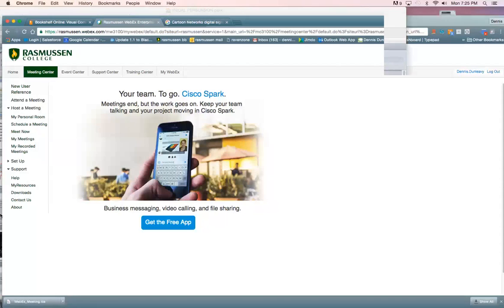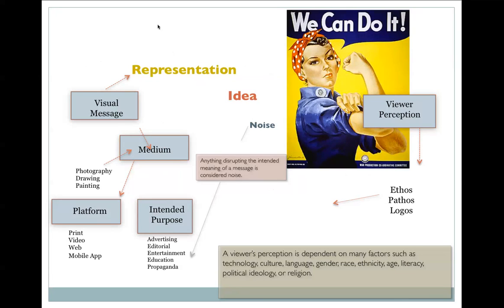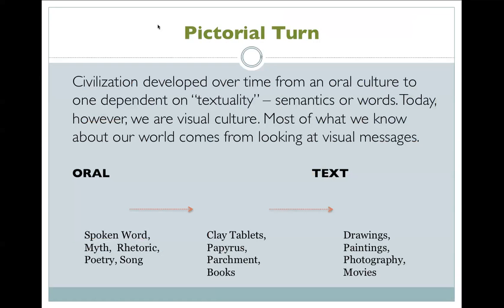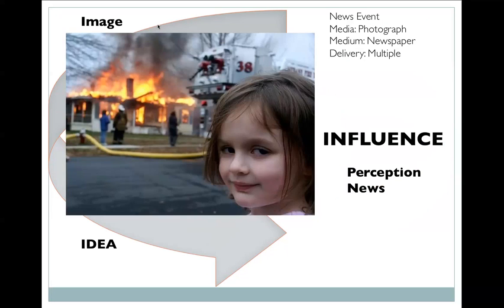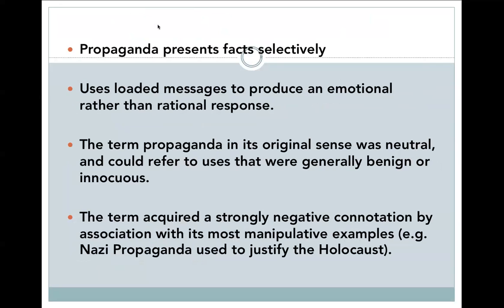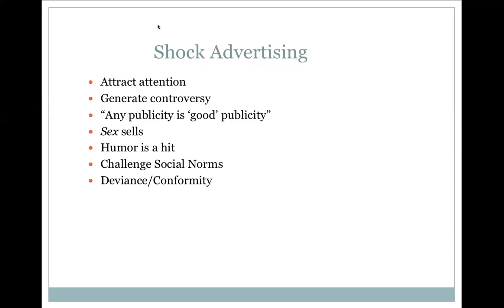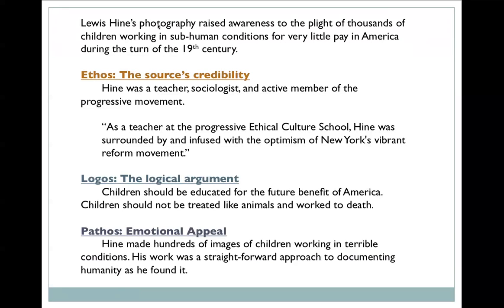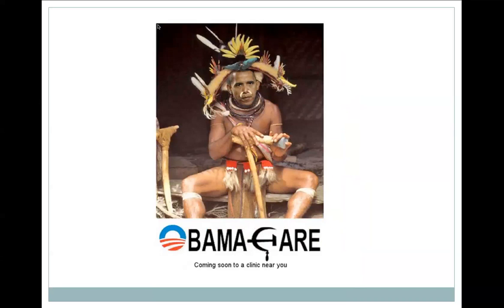Visual Persuasion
A review of visual persuasion found in Dr. Paul Martin Lester's Visual Communication: Images with Messages. Discusses the difference between visual persuasion and visual propaganda. Provides additional examples to supplement the text.